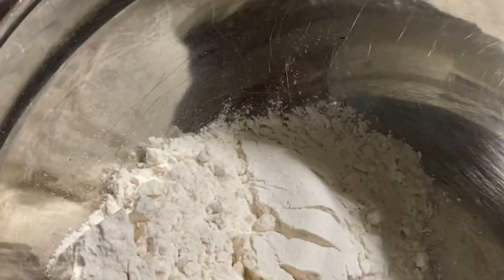Braided fried dumplings